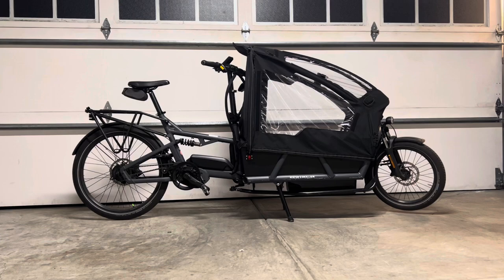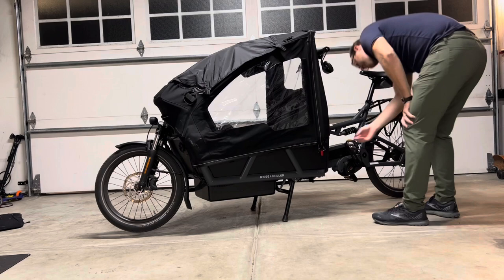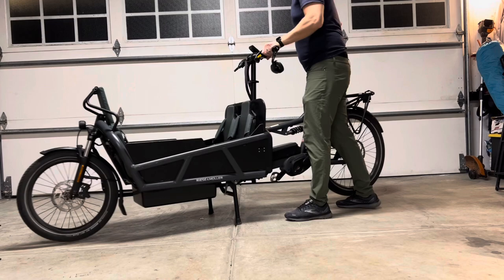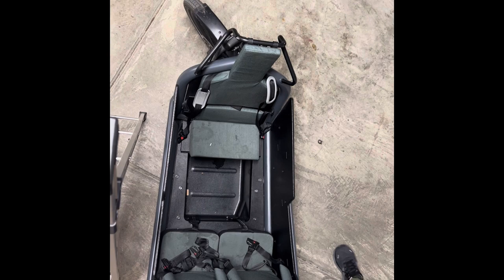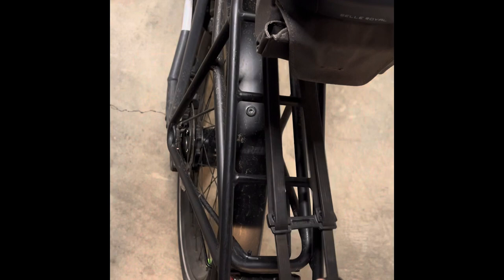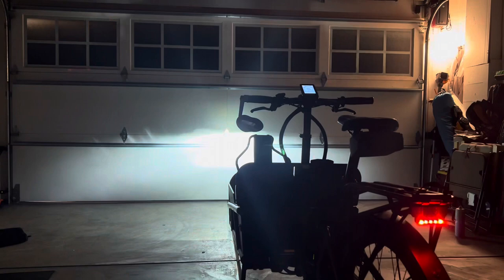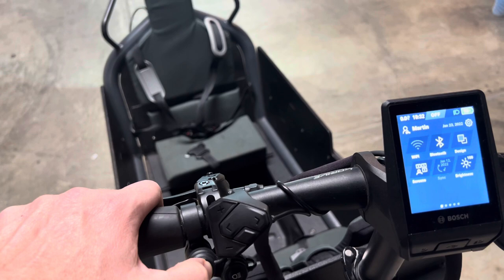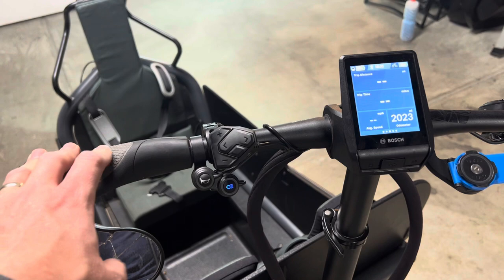Riese & Müller Load 75 HS Rohloff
My initial rundown of the Riese & Müller Load 75. this is the HS (High Speed) Version with a Rohloff e-14 hub. I also show the rain cover in this, as well as the three seat configuration.